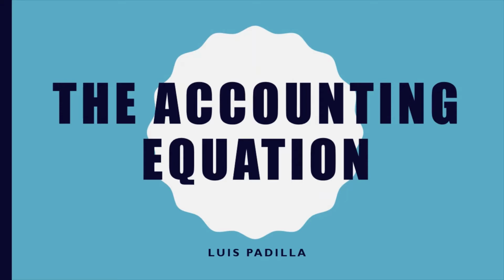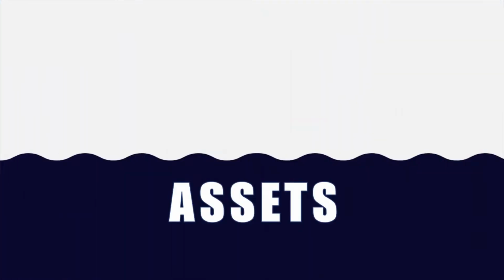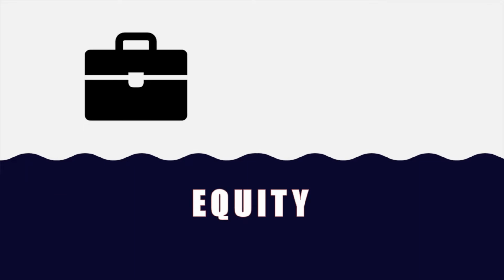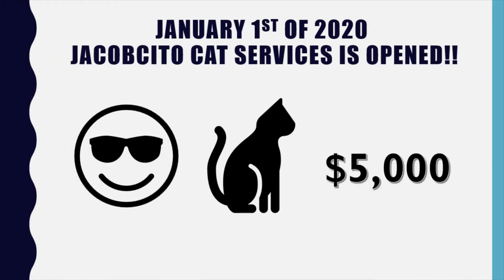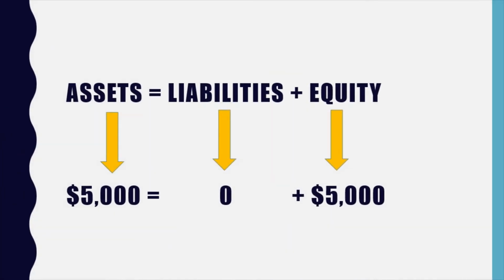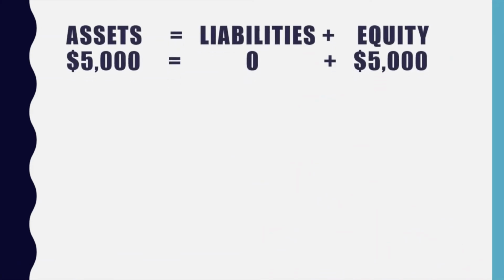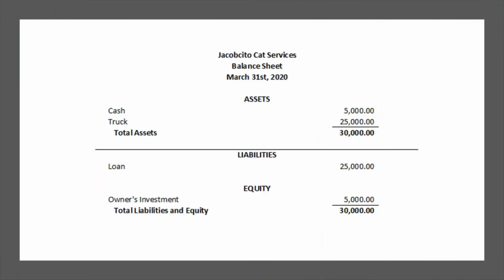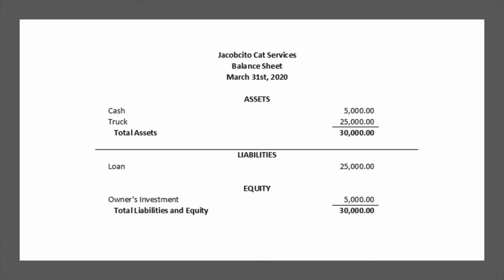The Accounting Equation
In this lesson I'm teaching about the accounting equation. This is not difficult math! I described each term of the question and then I gave an easy example in order to understand the accounting equation better. I hope you learn and have fun.